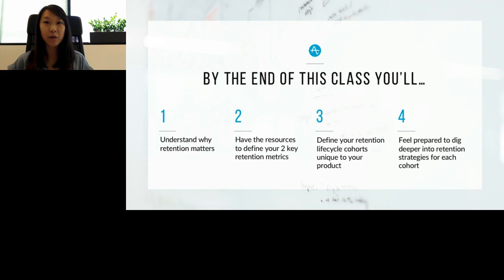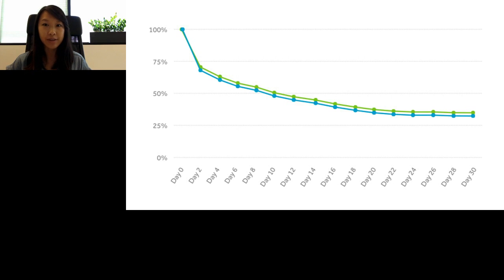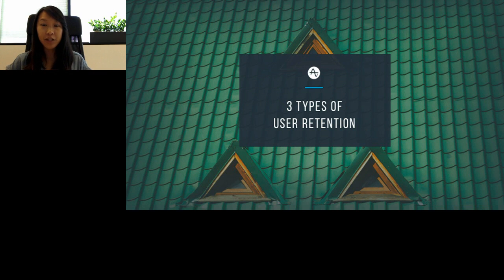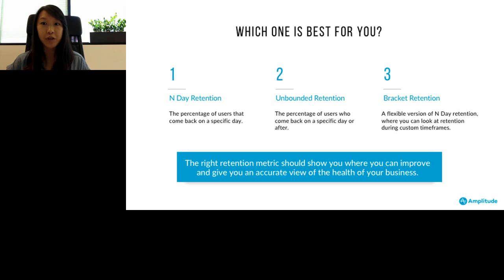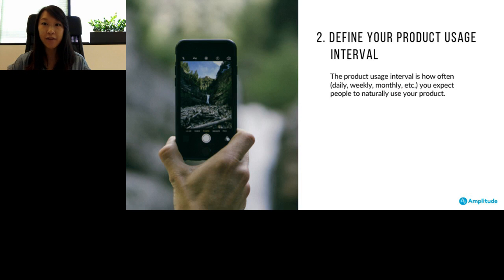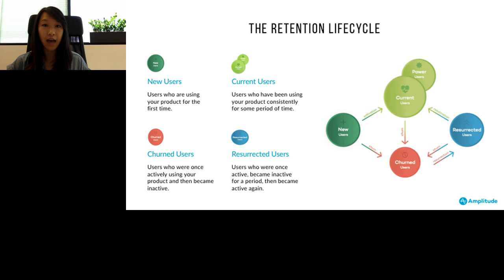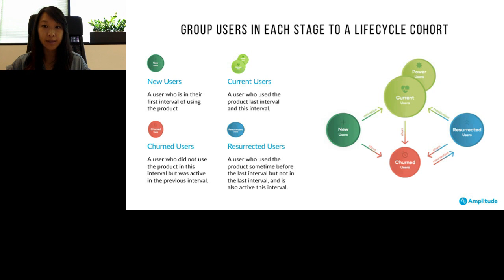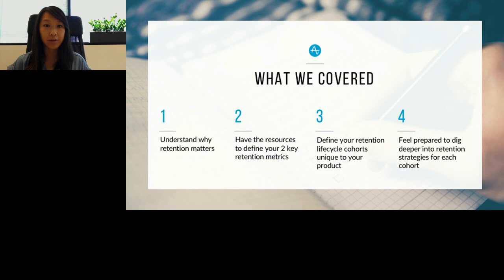User Retention Bootcamp Class 1: Setting the Foundation for a Sticky Product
Learn how to understand and take action on your user retention metrics in this first part of Amplitude’s “User Retention Bootcamp,” a three-part series on building a product that retains users.

By the end of this class, you’ll be able to do the following:

- Understand why retention matters
- Have the resources to define your two key retention metrics
- Define the lifecycle retention cohorts unique to your product
- Feel prepared to dig deeper into retention strategies for each cohort

About us:
Amplitude is a leading digital analytics platform that helps companies unlock the power of their products. Nearly 2,500 customers, including Atlassian, NBCUniversal, Under Armour, Shopify, and Jersey Mike’s, rely on Amplitude to gain self-service visibility into the entire customer journey. Amplitude guides companies every step of the way as they capture data they can trust, uncover clear insights about customer behavior, and take faster action. When teams understand how people are using their products, they can deliver better product experiences that drive growth. Amplitude is the best-in-class analytics solution for product, data, and marketing teams, ranked #1 in multiple categories by G2. Learn how to optimize your digital products and business